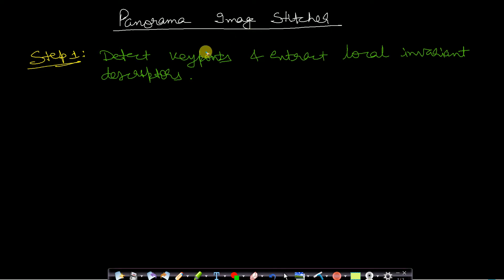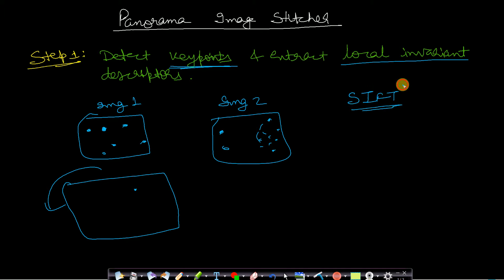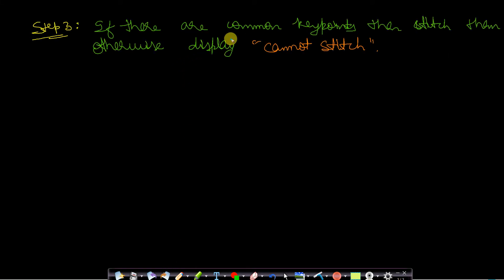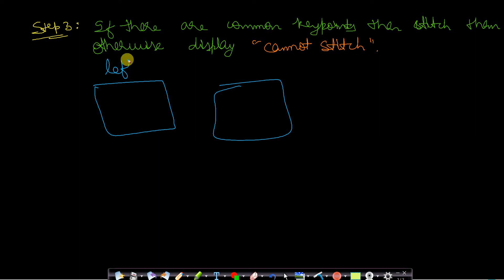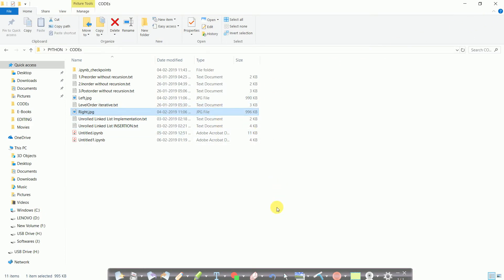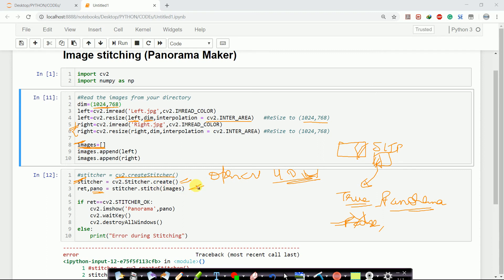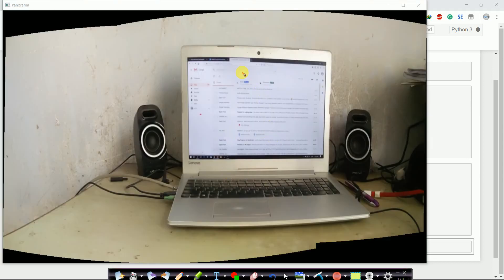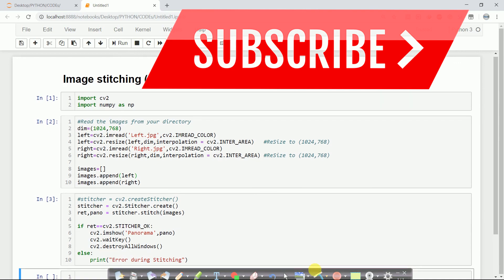Panorama Image Stitcher (with Python CODE)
This video explains how to stitch images in order to form PANAROMA image. This video explains panaroma image stitching working, process and algorithm with simple to inderstand Python code using OpenCV.